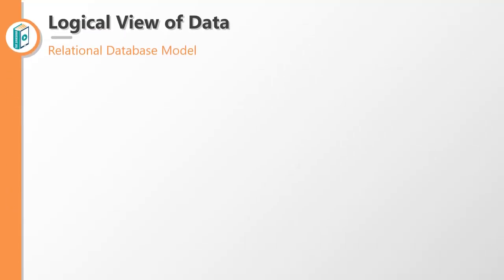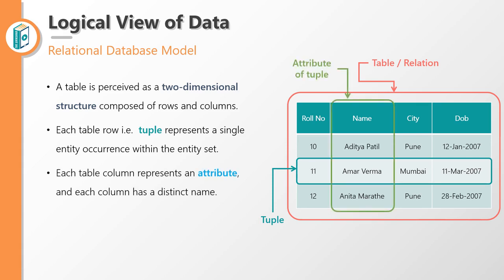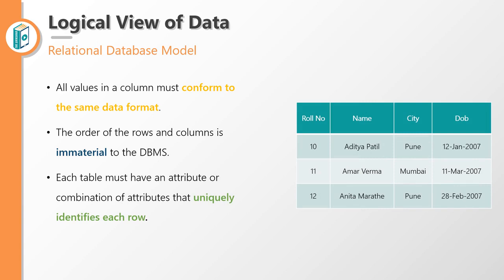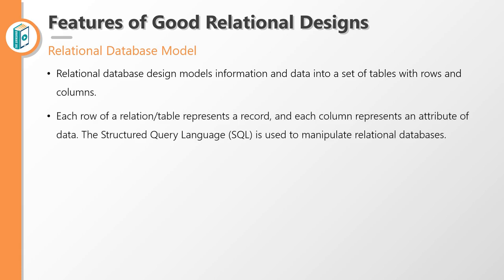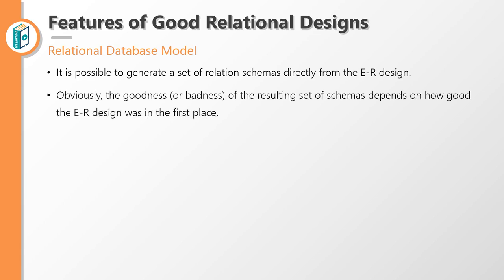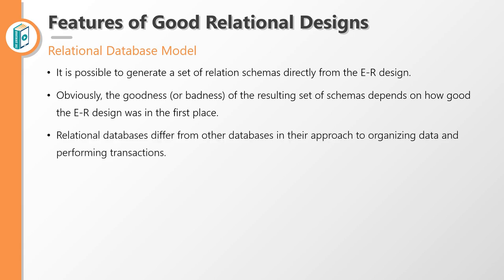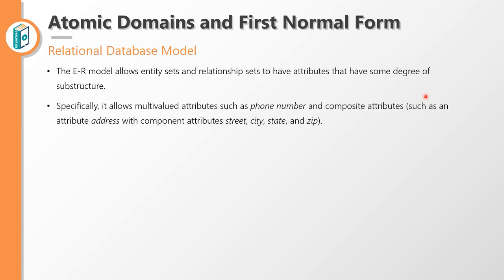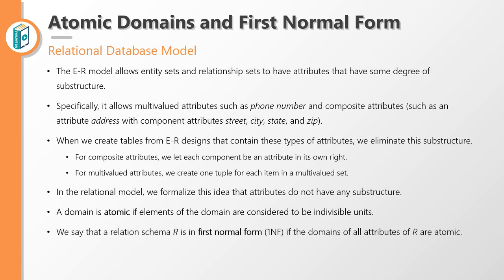Relational Database Design And Further Dependencies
Database Design Theory And Normalization
BSc-it SEM 1: Fundamentals of Database Management System

💻Get Indepth Contents for BSc IT/CS only on TheShikshak.

Subjects Available from Syllabus
- Fundamentals of Database Management System
- Programming Principles with C
- Digital Logic and Applications
- Computational Logic and Discrete Structure (EF : 2022_23)

Got questions or topics you'd like us to cover in future videos? Drop them in the comments below.